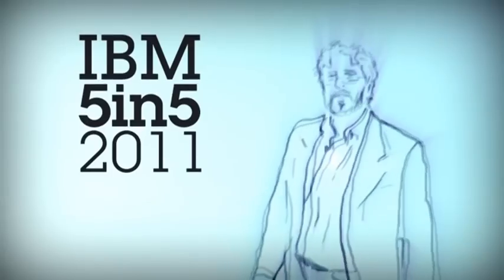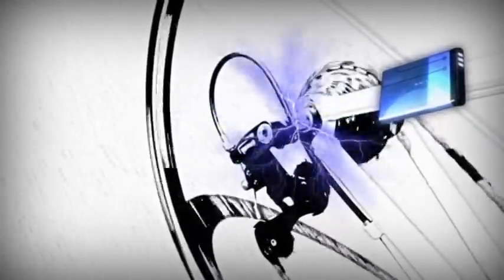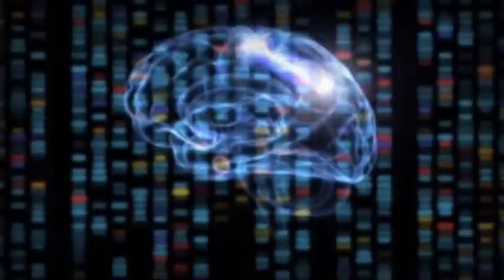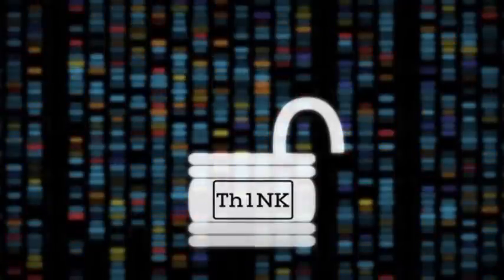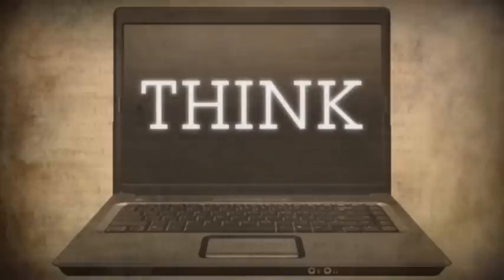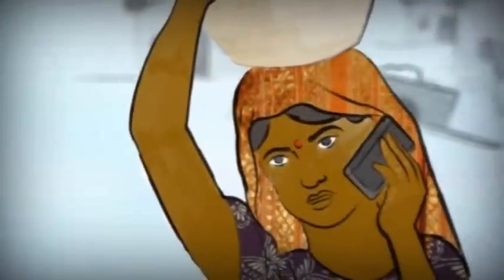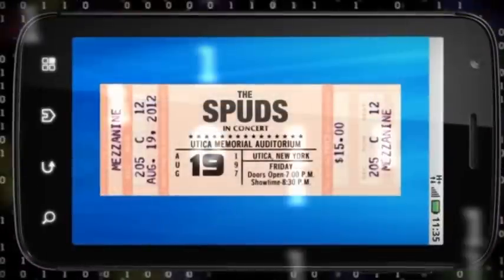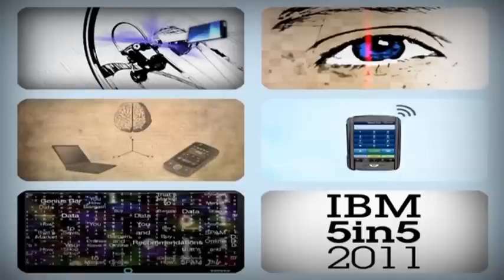IBM's Five in Five predictions for 2011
IBM prognosticates for 2011.